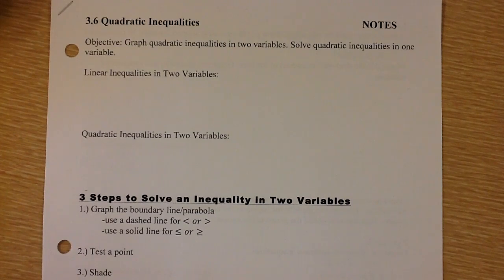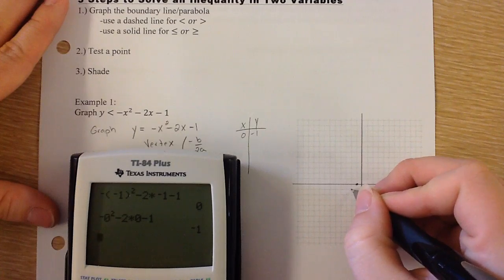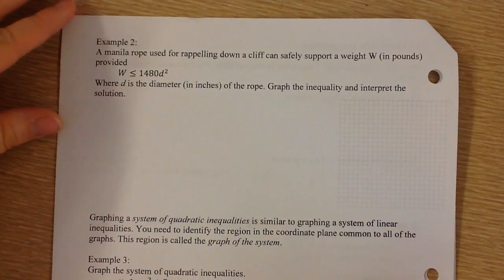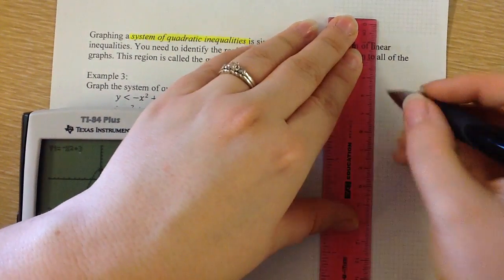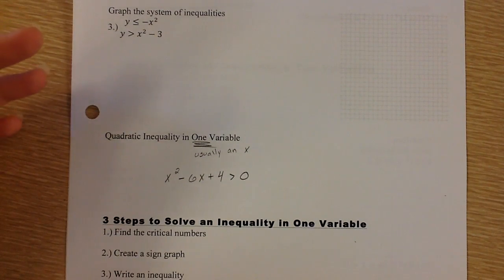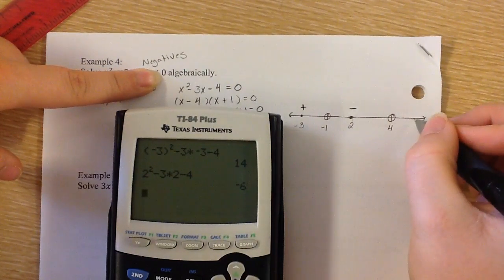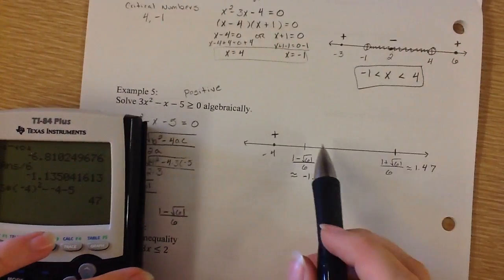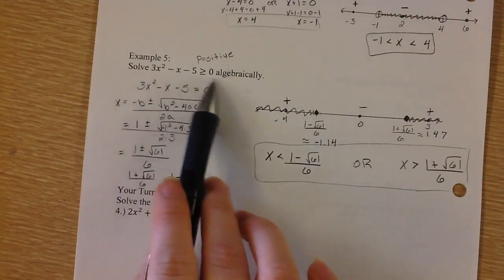Alg 2: 3.6 Part 2 Quadratic Inequalities